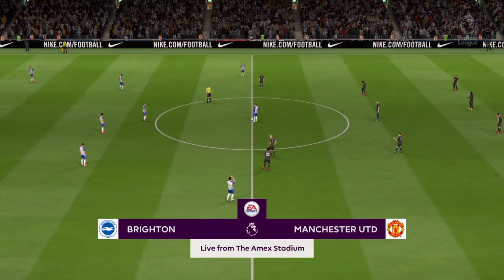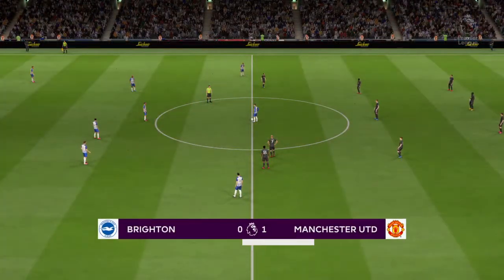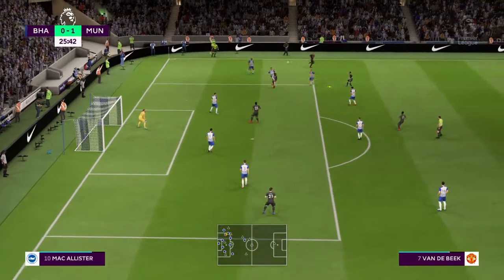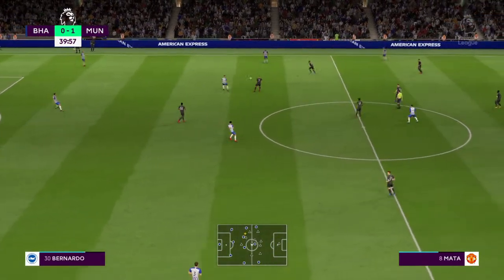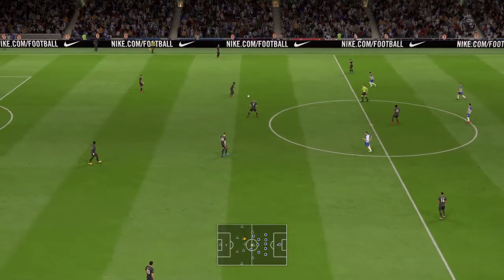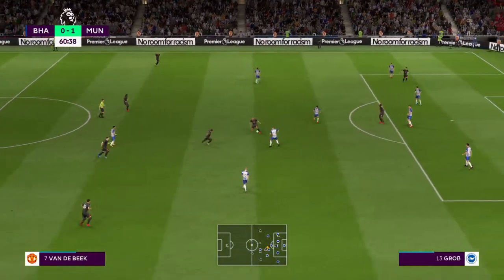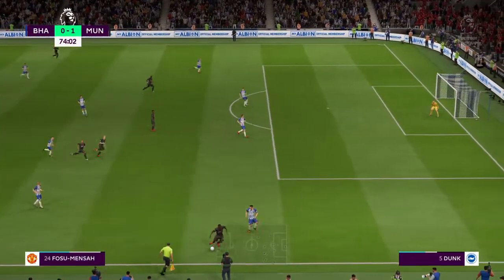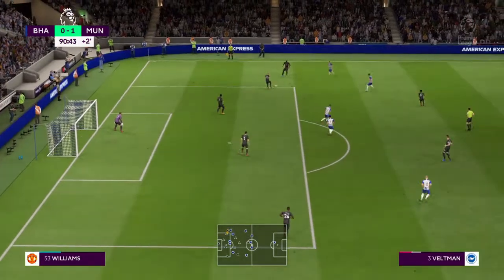EFL Cup Fourth Round - Brighton v Manchester United